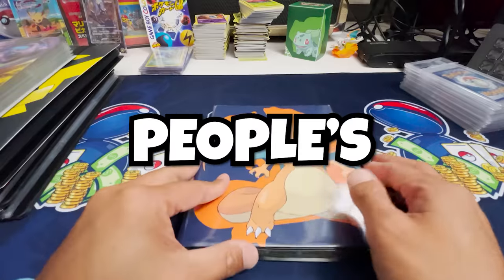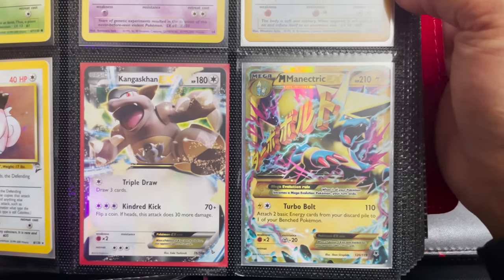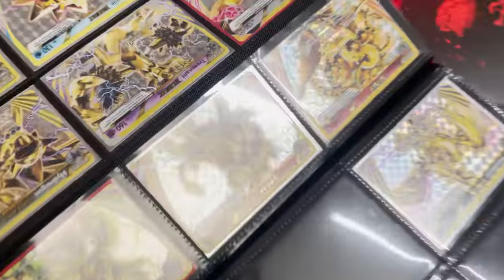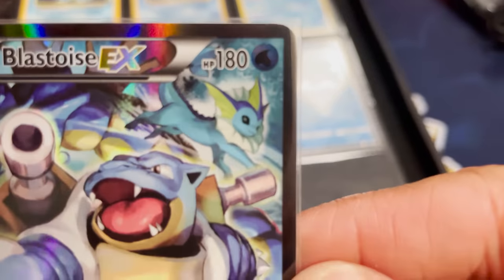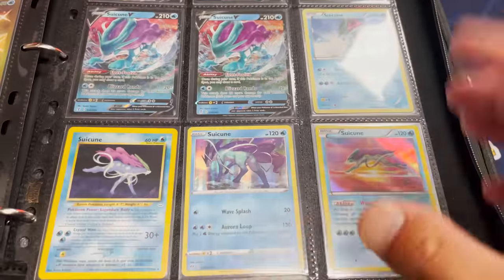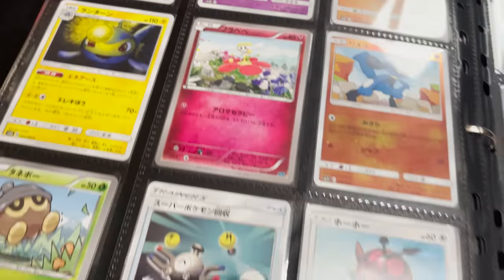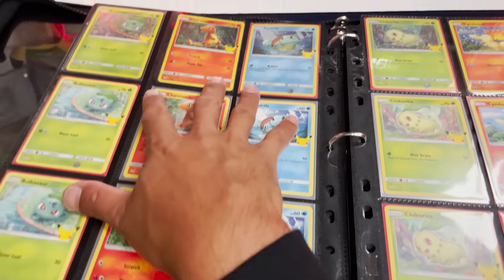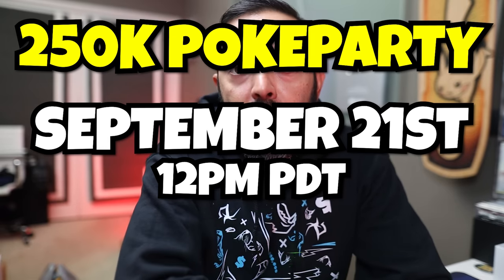I Bought His ENTIRE Pokémon Collection. Worth it? 😬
I bought 3 Pokemon card collection binders from someone who said there would be some epic stuff inside. I've only seen 1 page, and I'm gonna find out if I overpaid or not. Watch and let me know what you think!

250k Subscriber Live Stream PokeParty Giveaway will be on September 21st at 12pm PT / 3pm ET.

Save 10% on VaultX binders and products on their website and Amazon using code: VAULTXDPM

✉️ Want to send me something in the mail? Thanks! Send it here:

Pat Flynn
10531 4S Commons Dr STE 524